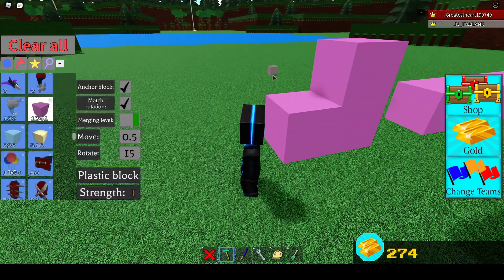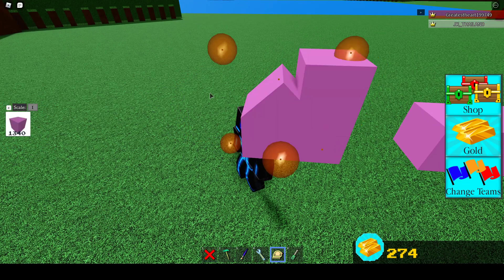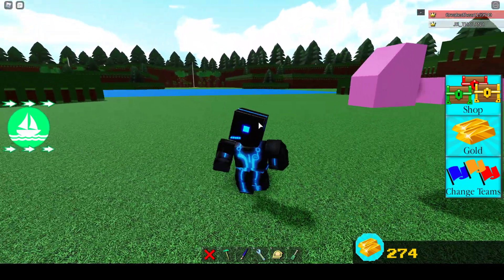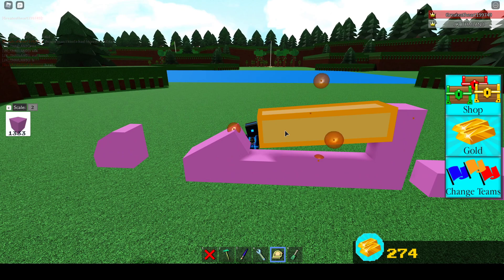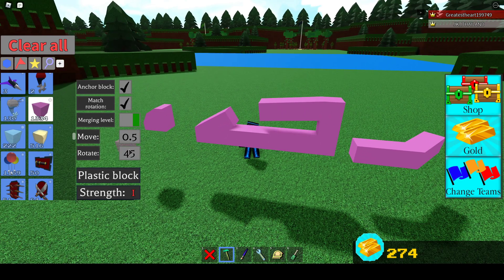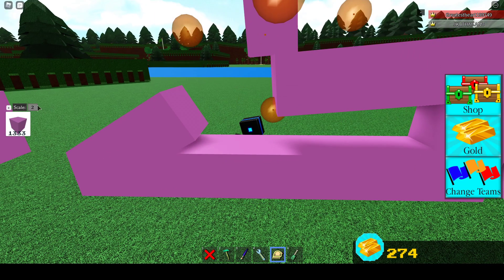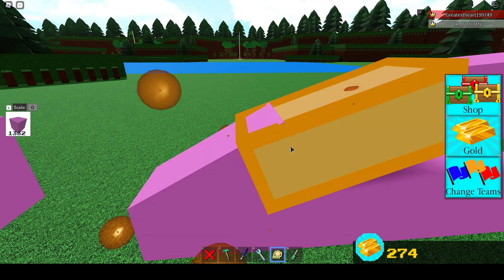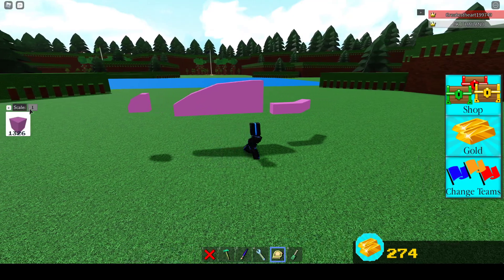Curving For Beginners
Some basic curving tricks from Heart

What is Mech Gang? Mech Gang, otherwise known as MG is a Roblox Group that started off with a bunch of friends in a DM. From there, we have branched out and have become a full fledged friend/professional building group. We post bi-weekly content, mainly consisting of Roblox Build a Boat content. We offer events such as Mech Gang Saturday, Mech Review, and Mech of the Week/Month. I hope you enjoy our content!